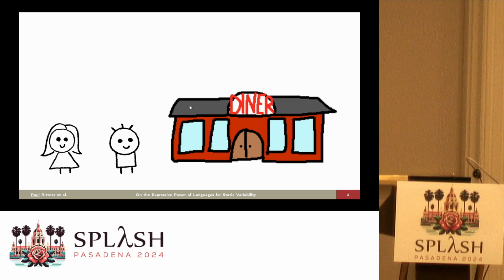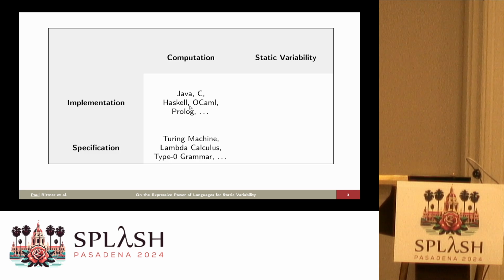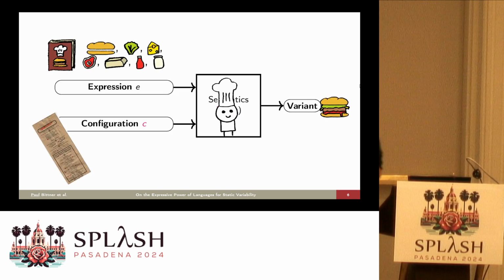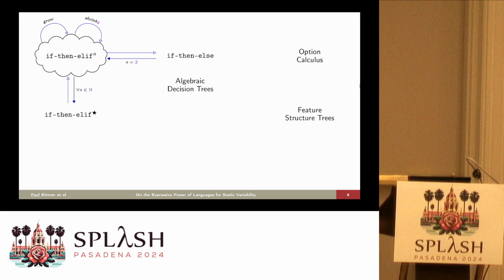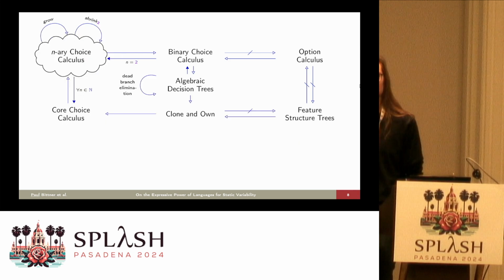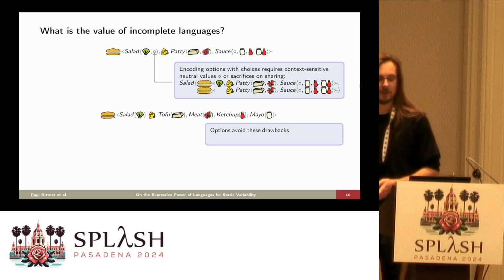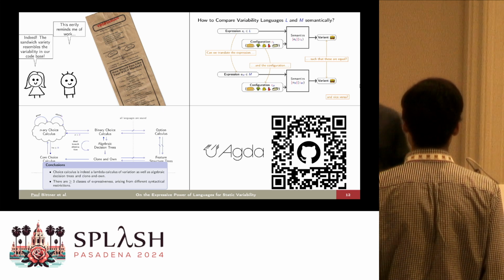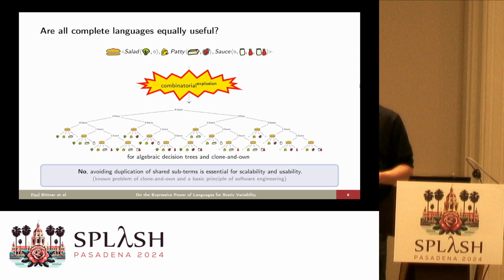[OOPSLA24] On the Expressive Power of Languages for Static Variability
On the Expressive Power of Languages for Static Variability (Video, OOPSLA 2024)
Paul Maximilian Bittner, Alexander Schultheiß, Benjamin Moosherr, Jeffrey M. Young, Leopoldo Teixeira, Eric Walkingshaw, Parisa Ataei, and Thomas Thüm

Abstract: Variability permeates software development to satisfy ever-changing requirements and mass-customization needs. A prime example is the Linux kernel, which employs the C preprocessor to specify a set of related but distinct kernel variants. To study, analyze, and verify variational software, several formal languages have been proposed. For example, the choice calculus has been successfully applied for type checking and symbolic execution of configurable software, while other formalisms have been used for variational model checking, change impact analysis, among other use cases. Yet, these languages have not been formally compared, hence, little is known about their relationships. Crucially, it is unclear to what extent one language subsumes another, how research results from one language can be applied to other languages, and which language is suitable for which purpose or domain. In this paper, we propose a formal framework to compare the expressive power of languages for static (i.e., compile-time) variability. By establishing a common semantic domain to capture a widely used intuition of explicit variability, we can formulate the basic, yet to date neglected, properties of soundness, completeness, and expressiveness for variability languages. We then prove the (un)soundness and (in)completeness of a range of existing languages, and relate their ability to express the same variational systems. We implement our framework as an extensible open source Agda library in which proofs act as correct compilers between languages or differencing algorithms. We find different levels of expressiveness as well as complete and incomplete languages w.r.t. our unified semantic domain, with the choice calculus being among the most expressive languages.